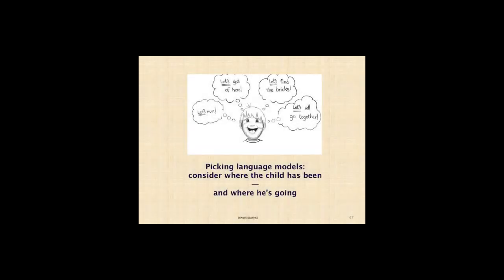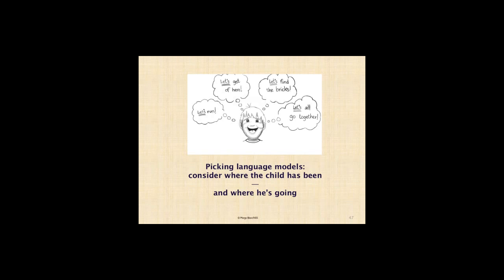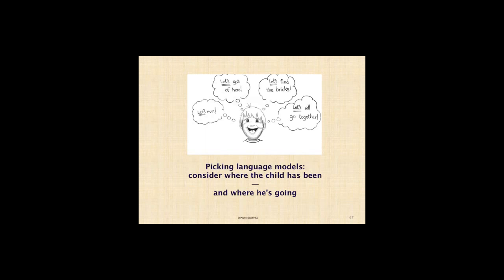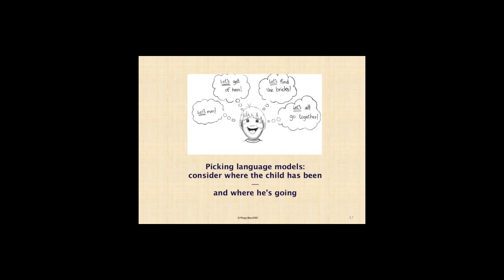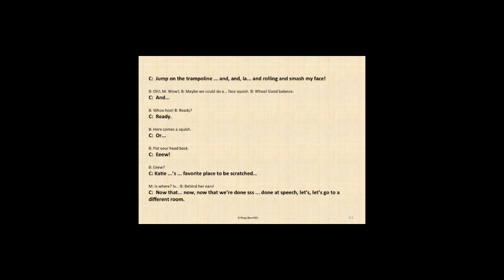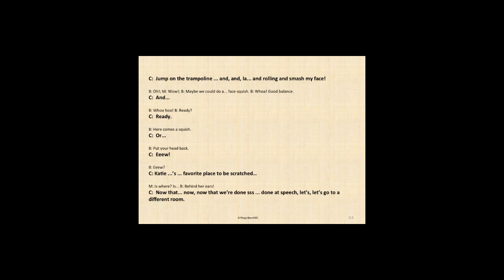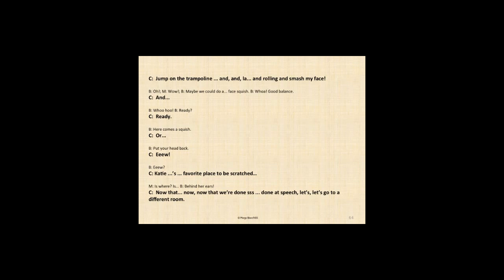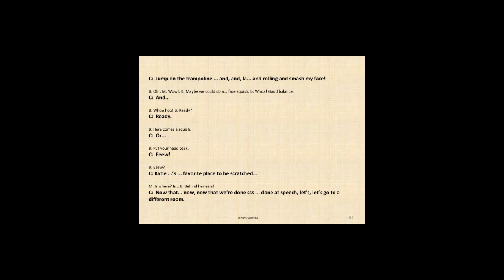e148 Preview: Natural Language Acquisition in Autism (Treatment) - Level 2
This Level 2 course by Marge Blanc, MA, CCC-SLP, includes numerous videos of treatment sessions to describe and illustrate treatment for children on the autism spectrum who use echolalia, or who have used echolalia at an earlier stage in their language development. Visit NorthernSpeech.com/f3eb to learn more.